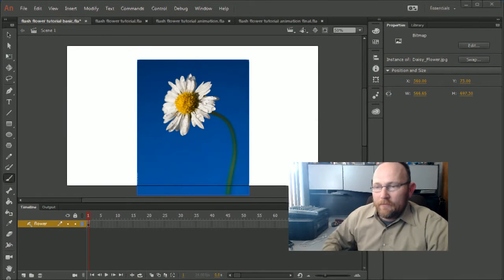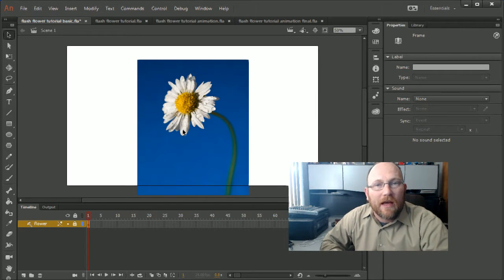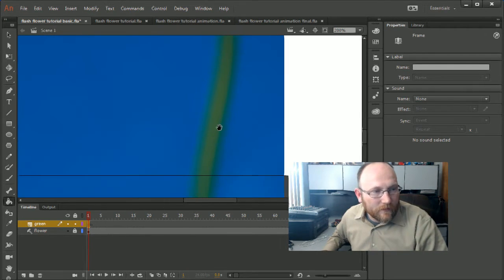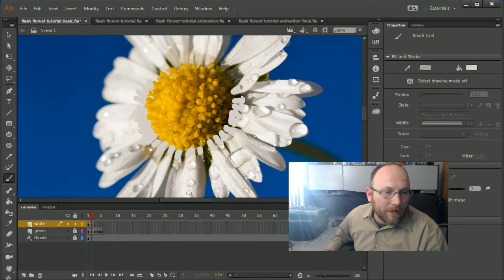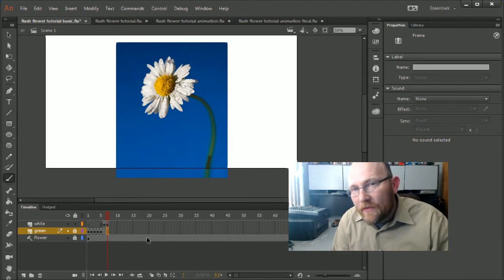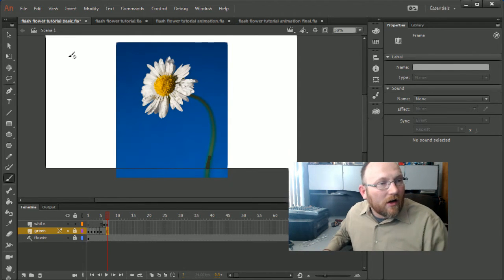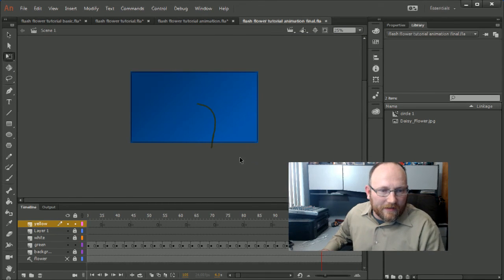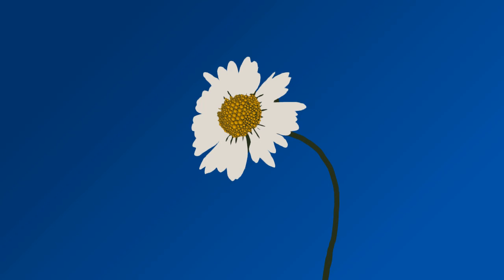Building a Flower in Adobe Flash: a step by step keyframe (flipbook) tutorial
Getting to know your timeline and keyframing are important skills in Adobe Flash and Animate. This step by step tutorial gives a great jumping off point in what you need to know to start creating great frame by frame (flipbook) animations.

Lyle shows you all the tricks and knowledge you didn't know you needed to know.